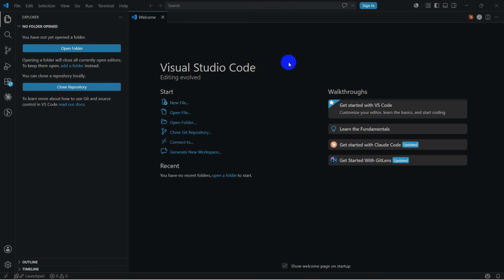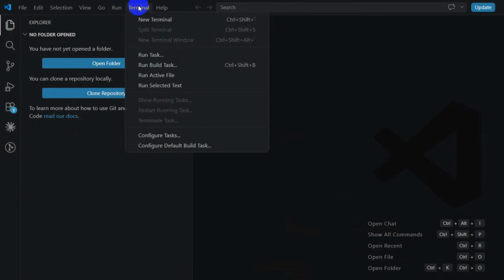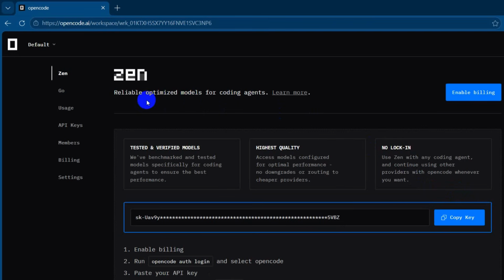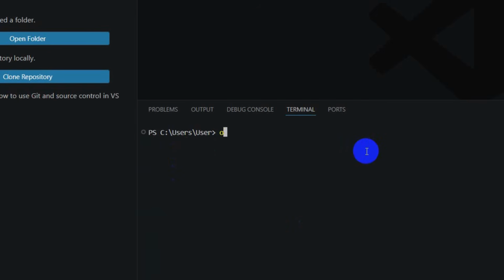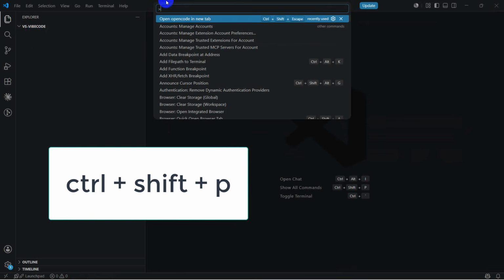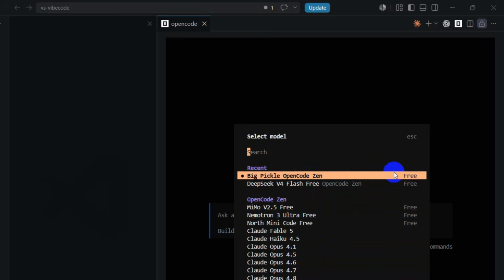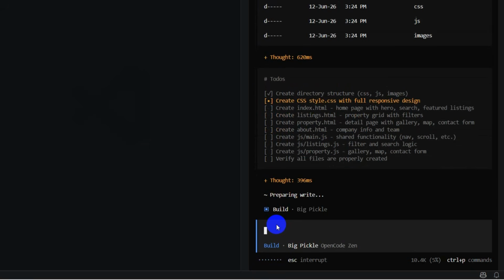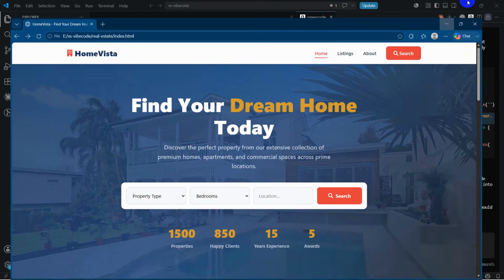FREE Vibe Coding in VS Code with OpenCode (Unlimited AI Coding)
🚀 Want to do FREE Vibe Coding in VS Code without paying for expensive AI coding tools? In this step-by-step tutorial, I'll show you how to install, configure, and use OpenCode inside Visual Studio Code to generate code, build projects, fix bugs, and boost your development workflow.

Whether you're a beginner or an experienced developer, OpenCode can help you code faster using AI-powered assistance directly from VS Code.

📌 In This Video:

Install OpenCode in VS Code
Configure OpenCode
Connect AI models
Generate code with AI
Debug and fix errors
Improve your coding productivity
FREE alternative to expensive AI coding tools

💡 Perfect for web developers, software engineers, students, and anyone interested in AI-powered development.

Learn how to install the Opencode VS Code extension and set up your environment for coding. This guide covers the full process from marketplace installation to API key login.

This tutorial is designed for developers who need to configure the Opencode VS Code extension quickly. We walk through the specific steps required to search for the plugin in the VS Code marketplace, install it locally, and authenticate your account using your unique credentials. Following these instructions ensures your workspace is ready for immediate development.

After completing the installation, you will learn how to select a folder and initialize your project within the VS Code interface. By the end of this video, you will have a functional setup for your coding tasks. This process is straightforward and helps you get started with Opencode VS Code without unnecessary configuration errors.